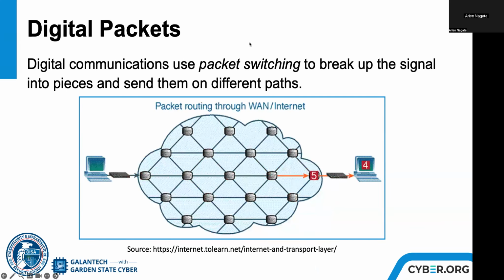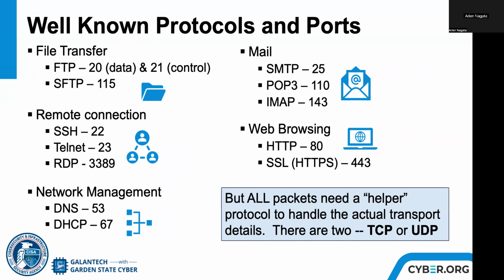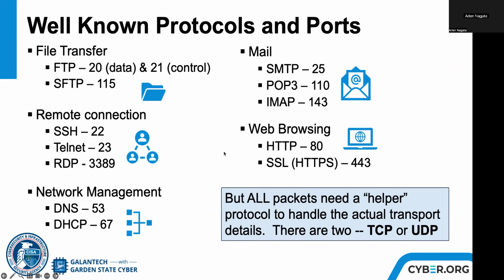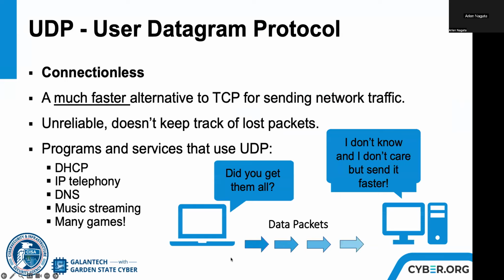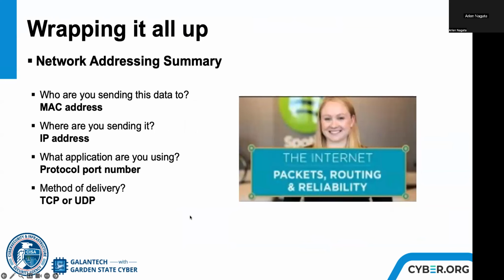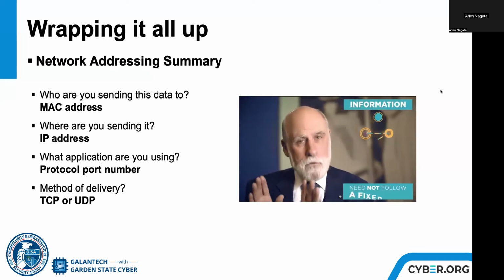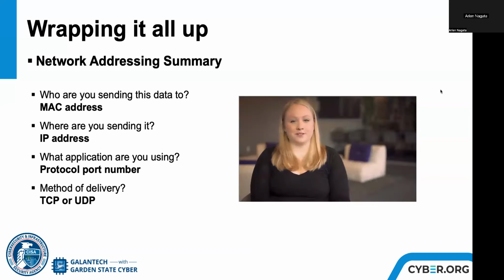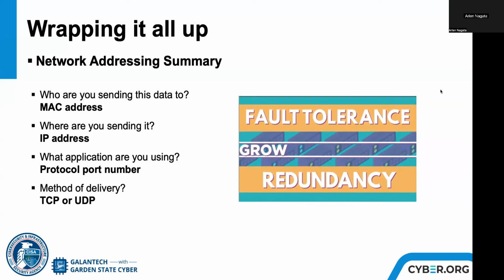Networks and Packets